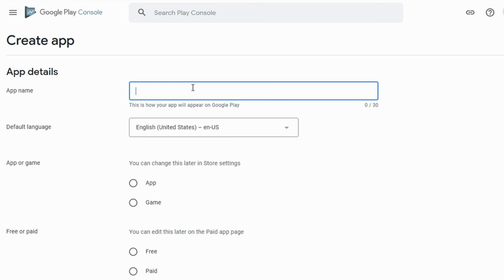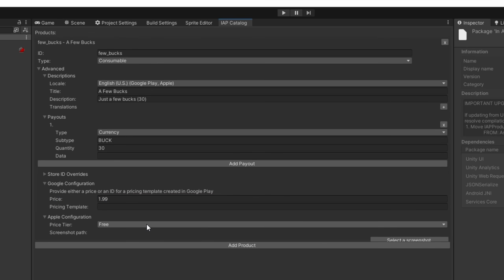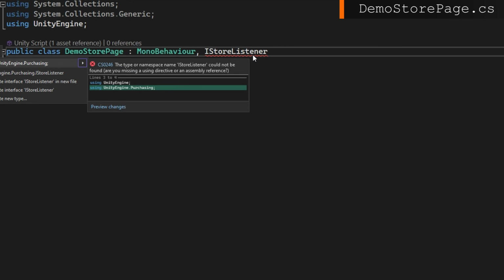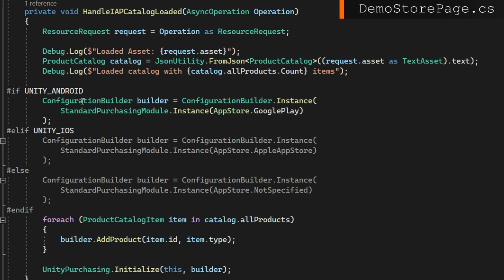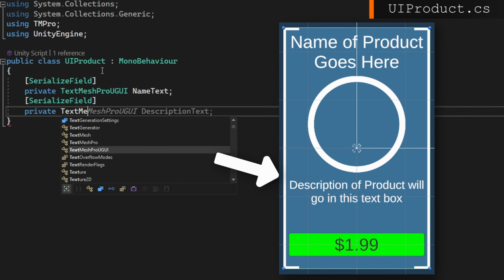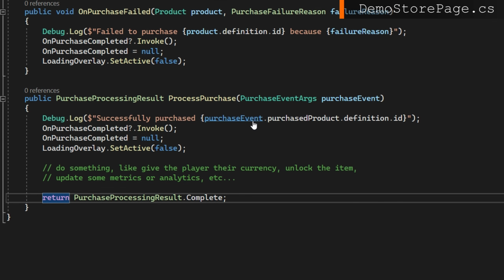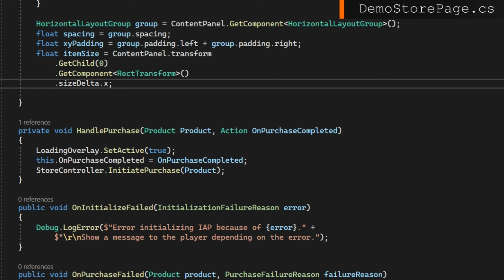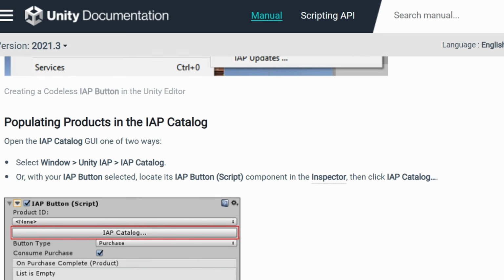Cross-Platform IAP Store Page with Unity IAP in 2023 | Unity Tutorial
In this tutorial you'll learn step by step how to set up Unity IAP in 2023, create a cross platform product catalog, create a store page that will dynamically be created based on your IAP Catalog, and learn how to get this catalog submitted to Google Play and the Apple App Store.

This video does NOT cover creating a developer account or creating your app on Google Play or the Apple App Store. If you need help with that, you can learn all about that for Google Play in this video

Chapters:
00:00 Overview
00:52 Installing Unity IAP
01:43 Enabling In-App Purchasing in your project
02:26 Get Google Play Licensing Key
03:23 Configure IAP Catalog
07:47 Sales
08:51 Export to Google Play
09:49 Coded Unity IAP Initialization
15:46 Load Icons for each IAP Catalog Items
18:50 Create UI Items for each IAP Product Catalog Item
23:05 Purchasing an Item
25:23 Create an IAP Store Page
26:54 Demo the IAP Store Page - Some work still required
27:31 The "Fake Store"
28:41 IAP Store Page - Exclude "Sale" Items and dynamically size Content Panel
30:40 Final Demo
31:09 Set up for the Apple App Store
33:55 Closing Thoughts and Support LlamAcademy